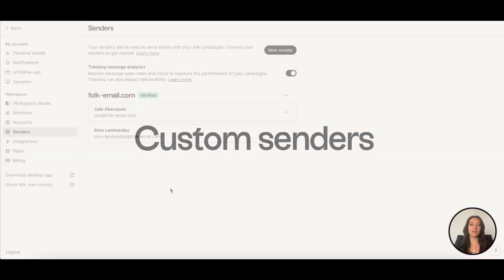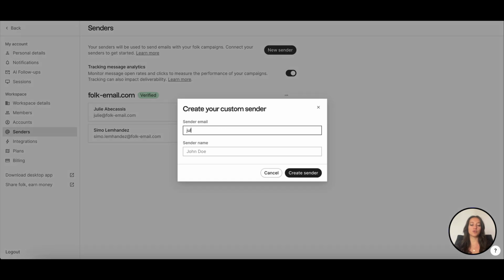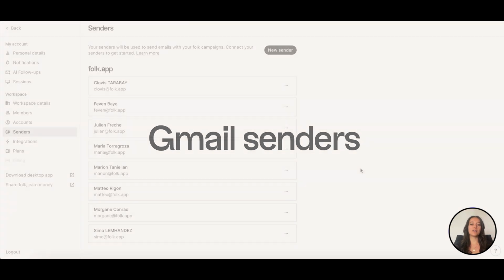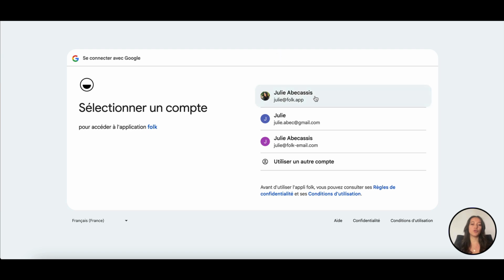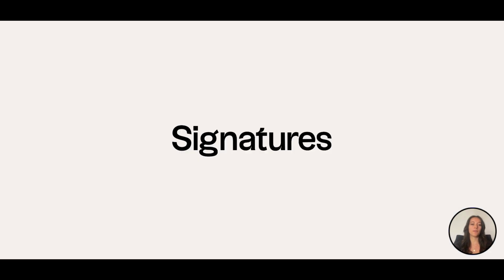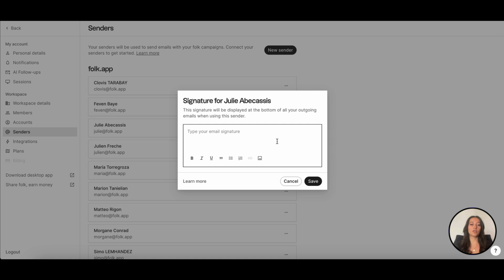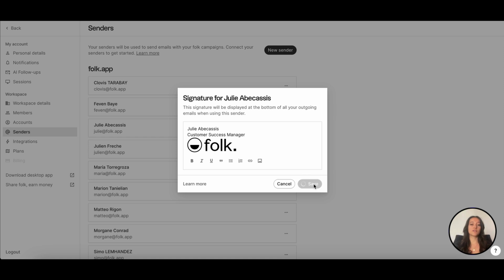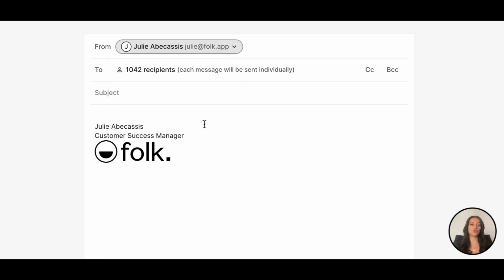Tip 2: How to add & manage multiple senders | Learn how to use Messages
Learn how to add & manage multiple senders in your workspace—so you and your team can start sending email campaigns seamlessly.